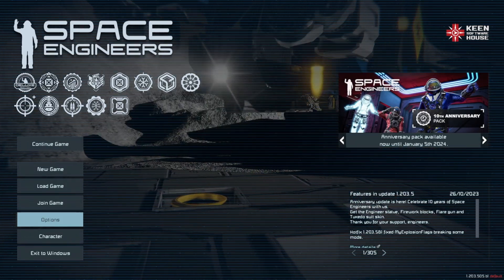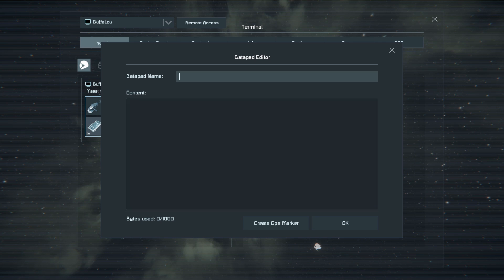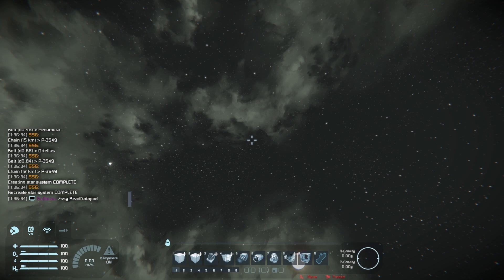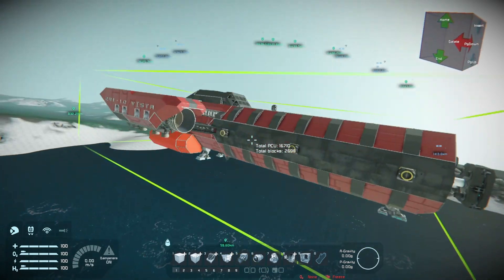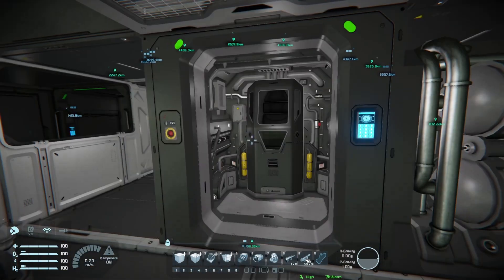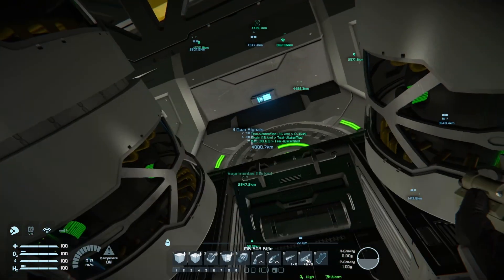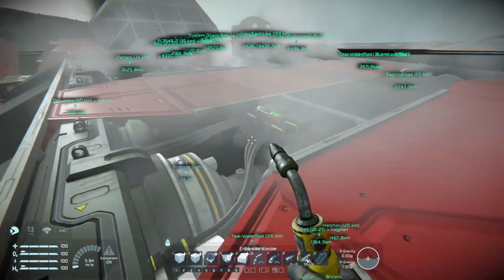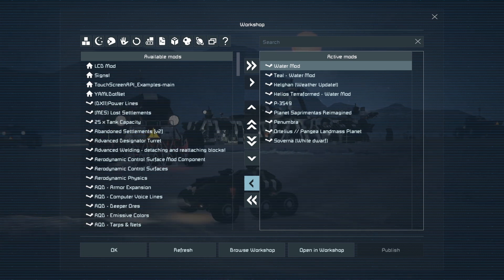How to use the Star System Generator mod for Space Engineers!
When I was playing the original Space Pirate Sim series, people were asking for me to make a scenario for Space Engineers to play along. Some mod authors do not like their mods being redistributed this way, so instead I will be showing you how to set up your own world using the Star System Generator mod, and other setup for Space Pirate Sim: Teal.

Mod list for the SPS: Teal. Add these after removing the Star System Generator Mod

Chapters:
00:00 Introduction
00:53 World Settings
01:58 Using Star System Generator
07:13 Going to Teal
07:42 Placing our trapped starter ship and pre-damaging it
10:32 How the trap/scenario works
11:06 More pre-damaging
17:55 Removing star system generator and adding your other mods